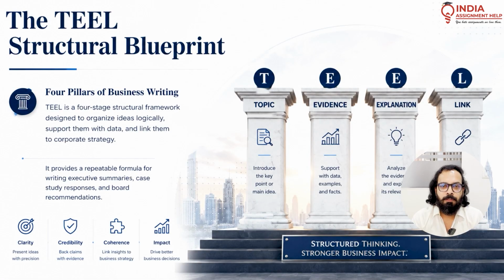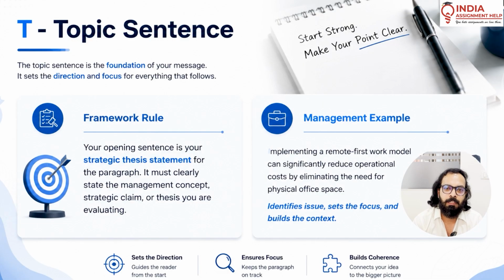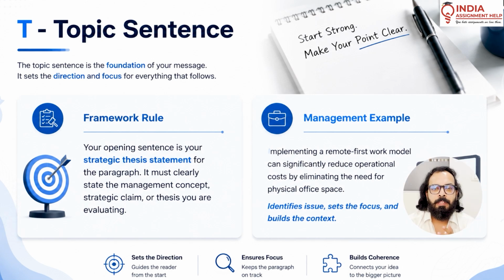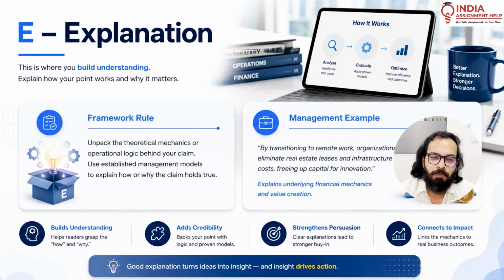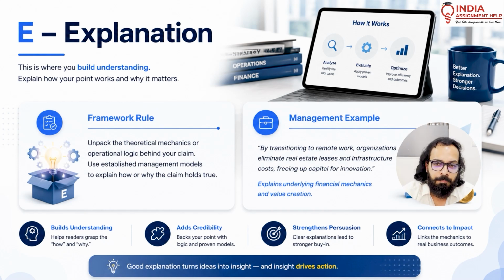Master the TEEL Framework for Business Analysis & Case Study Writing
Strong business analysis isn't just about having great ideas it's about presenting them clearly and persuasively. In this video, you'll learn the TEEL Framework, a structured approach that helps you write stronger management case studies, business reports, and analytical assignments.

You'll discover how to:
✔ Write focused topic sentences
✔ Explain business concepts effectively
✔ Support arguments with evidence
✔ Link insights back to strategic objectives

Whether you're an MBA student, business student, or preparing management assignments, this guide will help you communicate your analysis with greater clarity, structure, and impact.